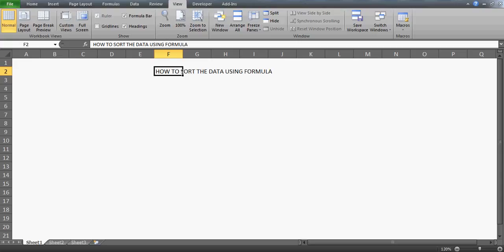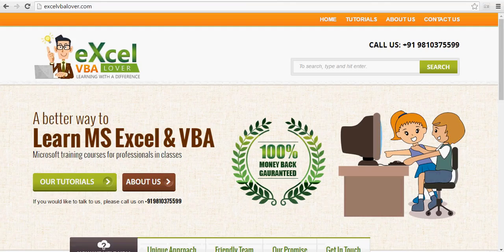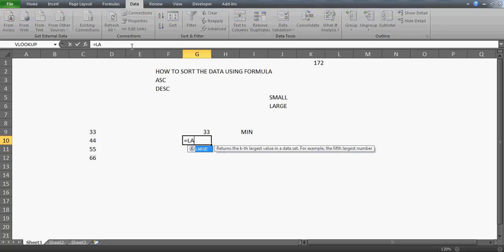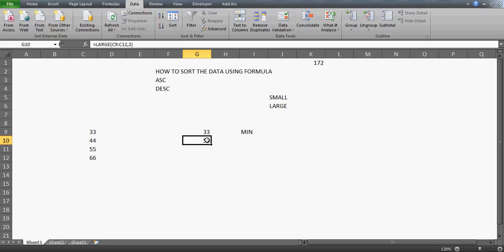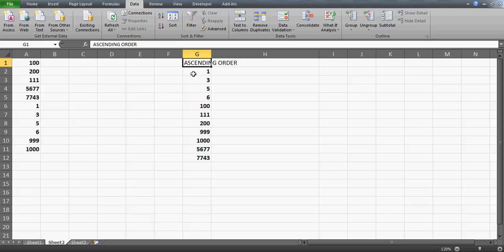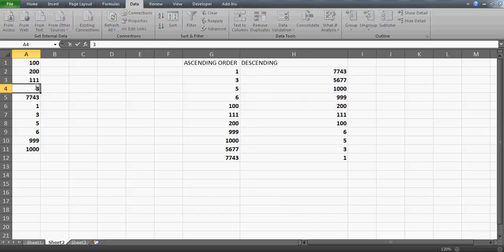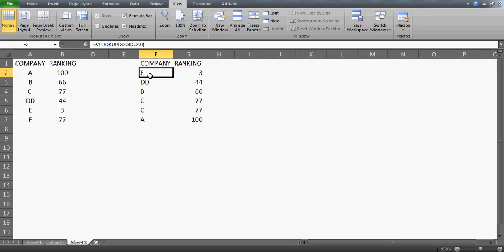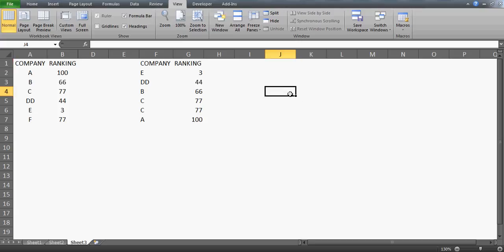Learn Excel -Video 172- How to sort data and use in Dashboards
In this video we will learn the formulas which directly sorts our data in ascending or descending order without using sort feature of excel